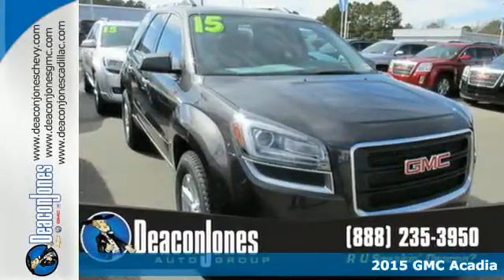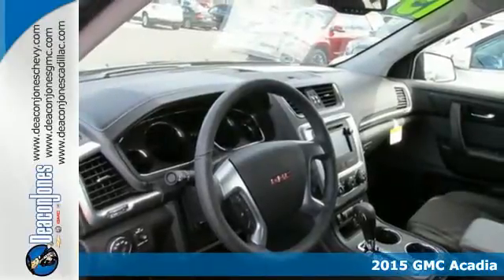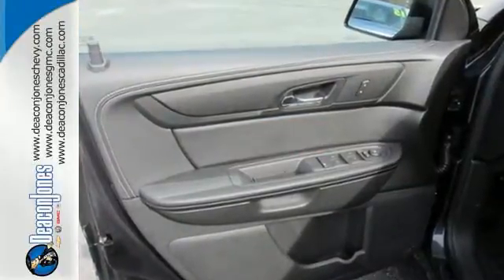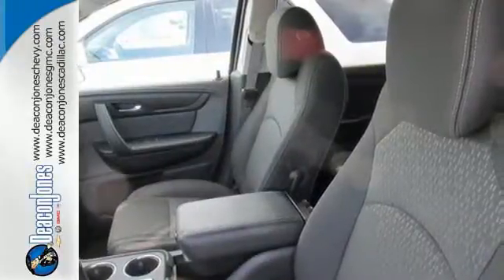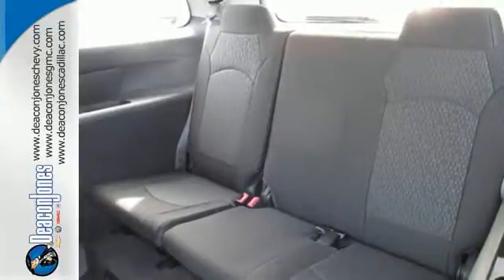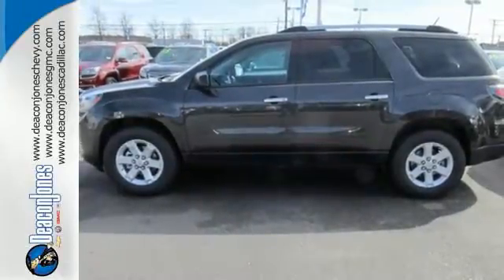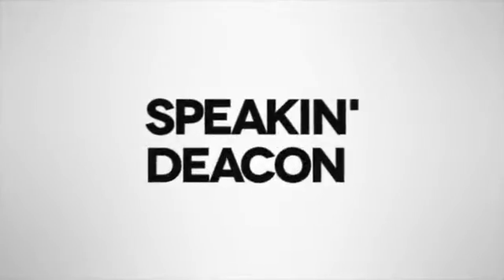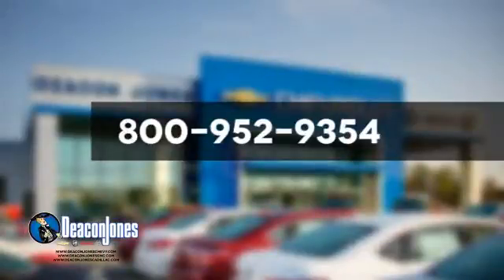2015 GMC Acadia Smithfield NC Selma, NC #350294 - SOLD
Year: 2015
Make: GMC
Model: Acadia
Trim: FWD 4dr SLE w/SLE-2
Engine: 3.6L V6 Cylinder Engine
Transmission: AUTOMATIC
Color: IRIDIUM METALLIC
Interior: EBONY
Stock #: 350294
VIN: 1GKKRPKD1FJ267288
3rd Row Seat, CD Player, iPod/MP3 Input, Remote Engine Start, Onboard Communications System, Satellite Radio, Alloy Wheels, Quad Seats. IRIDIUM METALLIC exterior and EBONY interior, SLE trim. FUEL EFFICIENT 24 MPG Hwy/17 MPG City! CLICK NOW! KEY FEATURES INCLUDE: Third Row Seat, Quad Bucket Seats, Power Liftgate, Rear Air, Back-Up Camera, Satellite Radio, iPod/MP3 Input, CD Player, Onboard Communications System, Aluminum Wheels, Remote Engine Start. Rear Spoiler, MP3 Player, Privacy Glass, Keyless Entry, Remote Trunk Release. OPTION PACKAGES: ENGINE, 3.6L SIDI V6 (281 hp [210 kW] @ 6300 rpm, 266 lb-ft of torque @ 3400 rpm [359.1 N-m]) (STD), SLE-2 PREFERRED EQUIPMENT GROUP Includes Standard Equipment. SLE with IRIDIUM METALLIC exterior and EBONY interior features a V6 Cylinder Engine with 281 HP at 6300 RPM*. EXPERTS REPORT: With a big cargo hold, a comfortable ride and generous standard features, the three-row 2015 GMC Acadia ably meets the needs of crossover SUV shoppers. It's one of our top picks. -Edmunds.com. Great Gas Mileage: 24 MPG Hwy. WHY BUY FROM US: Choose from thousands of preowned vehicles at Deacon Jones. Deacon Jones opened his first used car lot in 1974 in Princeton, NC and has offered quality preowned vehicles to Johnston and surrounding counties for 34 years. Find domestics and imports- something to fit everyone's budget. Financial Hardships? Give Deacon Jones the opportunity to help you reestablish your credit. We look forward to assisting you with your next vehicle purchase. Eastern N.C.'s Largest Volume Dealer. Horsepower calculations based on trim engine configuration. Fuel economy calculations based on original manufacturer data for trim engine configuration. Please confirm the accuracy of the included equipment by calling us prior to purchase.

Address:
1115 North Bright Leaf Blvd